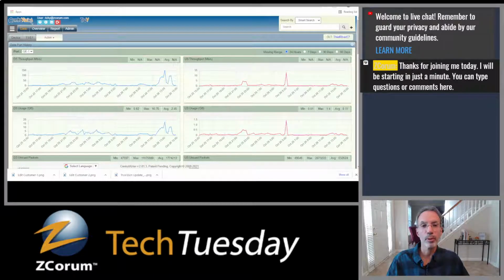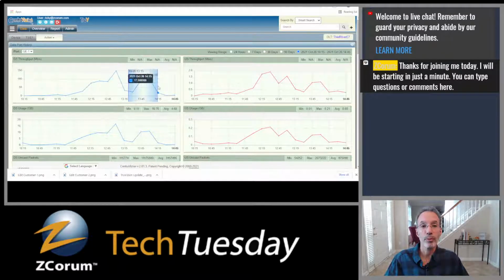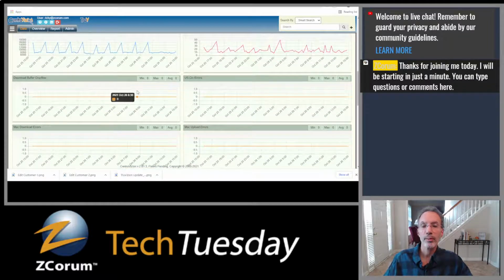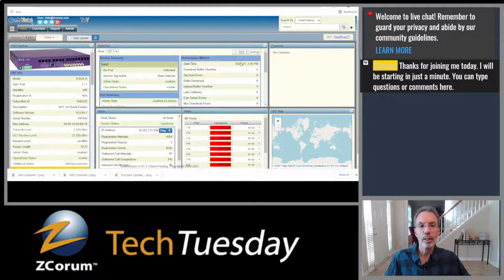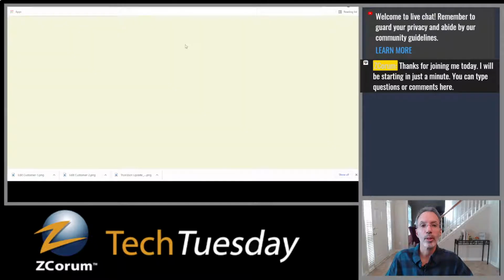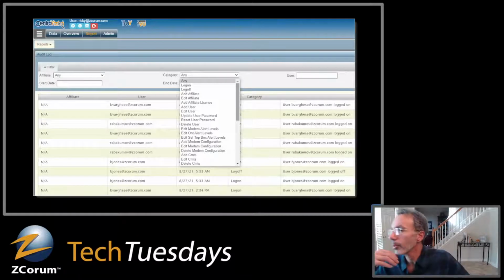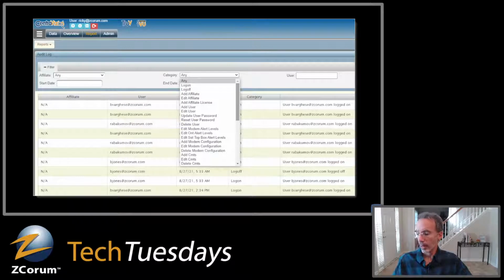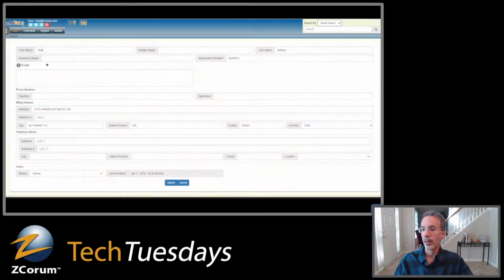Latest Updates to TruVizion Broadband Diagnostics Software - October 2021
A preview of some of the features in the next update of TruVizion diagnostics software for DOCSIS and Fiber Networks.

0:00 - Start
0:34 - TruVizion Update
1:44 - Integrated Support for Nokia OLT platform
3:06 - Downstream/Upstream Throughput Graphs
6:04 - Port Selection Dropdown
6:58 - Protocol Handlers
9:35 - Audit Log
11:01 - Editing Customer Information